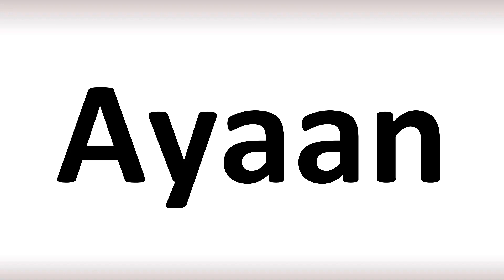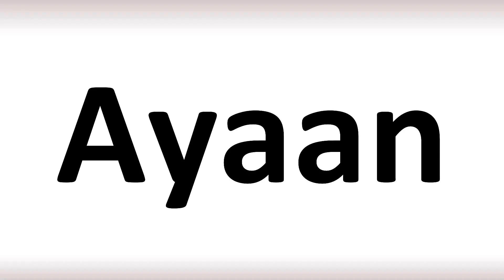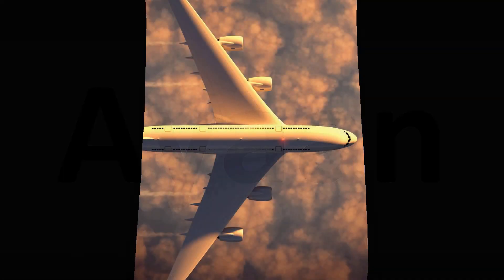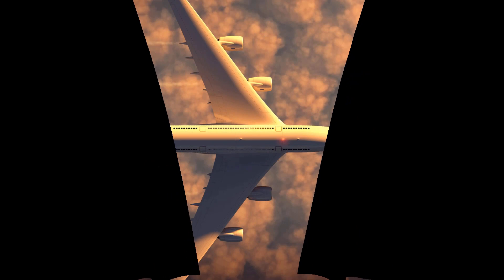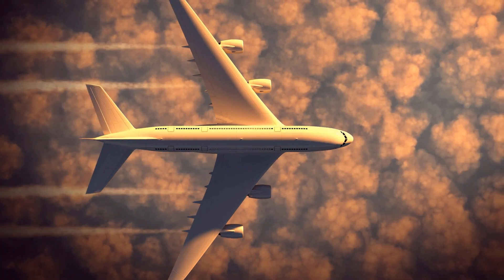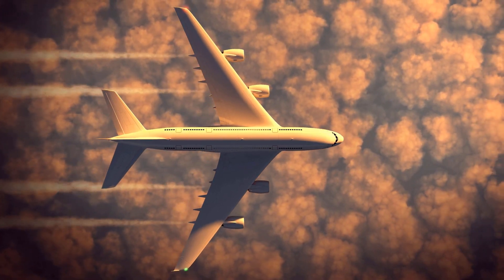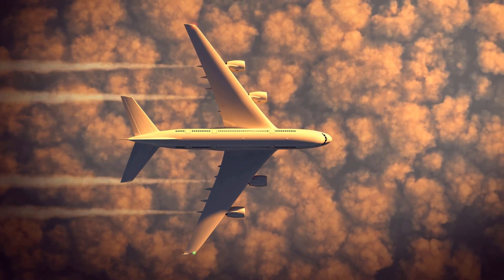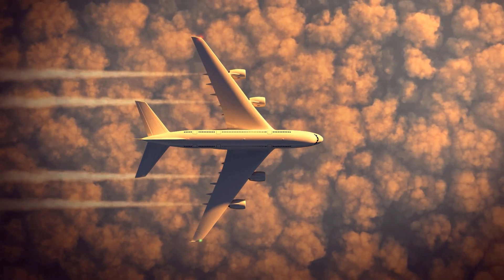How to Pronounce Ayaan (correctly!)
Welcome! Here you will hear How to Pronounce Ayaan (correctly!) i.e. the “correct” pronunciation.

You can skip the intro through the time stamps below:
00:00 - Pronunciation Intro
00:15 - How to Pronounce Ayaan (correctly!)